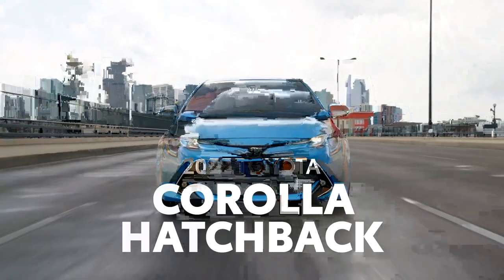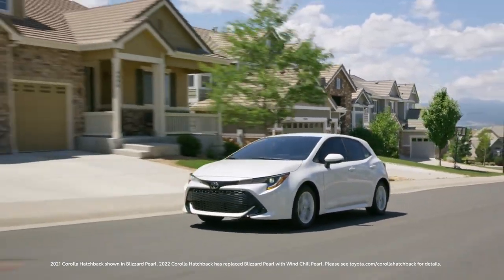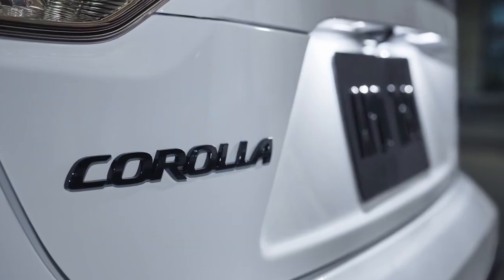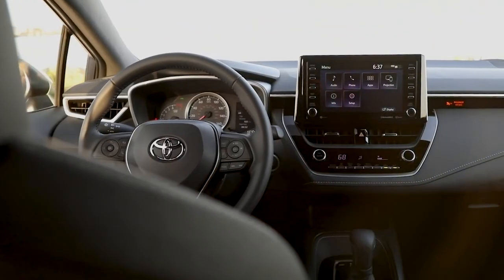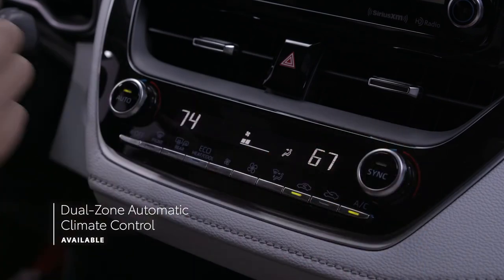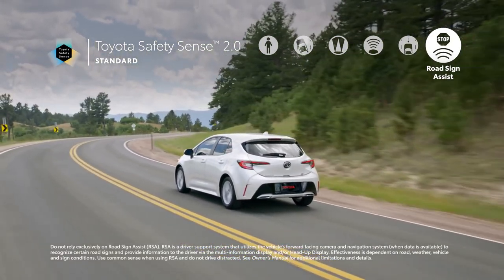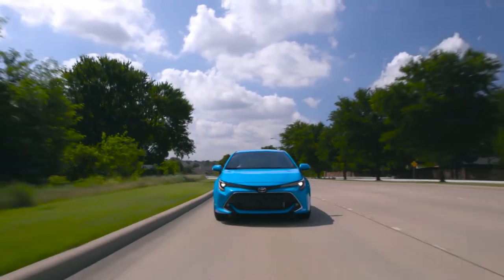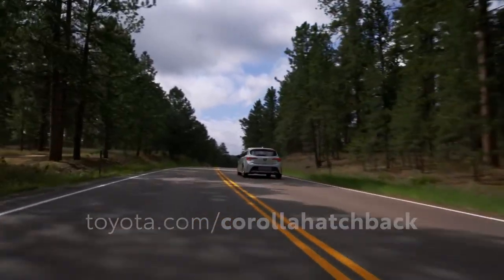2022 All New Corolla Hatchback Overview Toyota Review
Discover the #2022 Toyota Corolla Hatchback and its new features, such as the stylish Nightshade Edition and the option to add extra storage capacity. This playful and sporty Toyota hatchback is a thrill to drive.

BE BLESSED